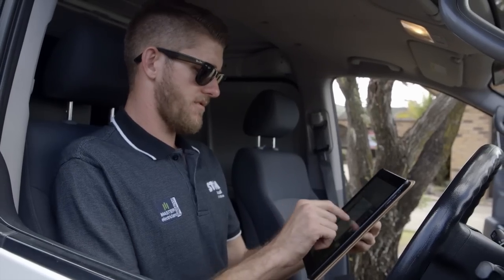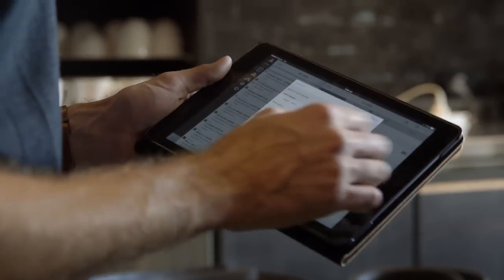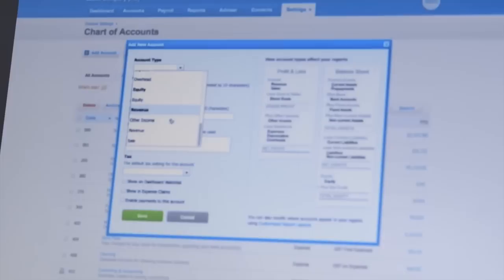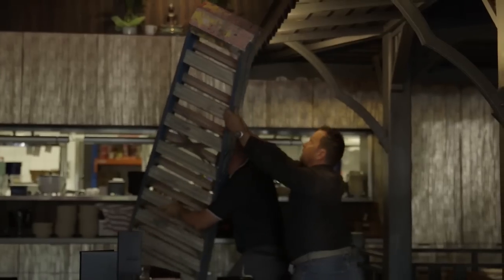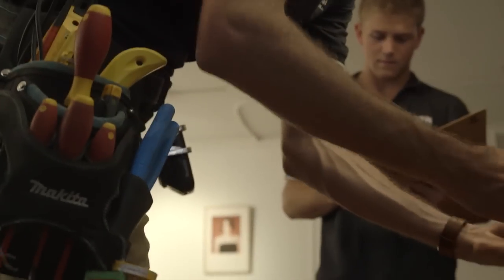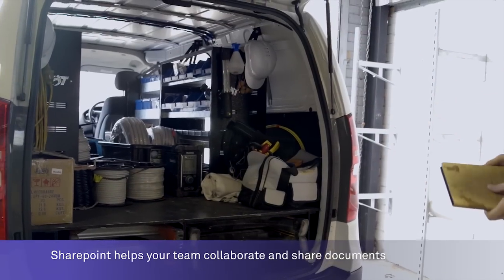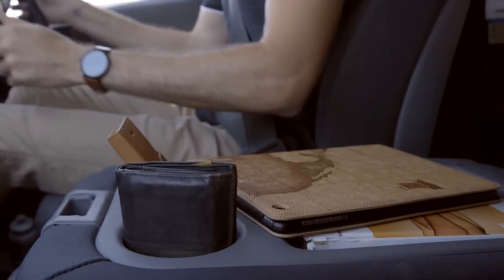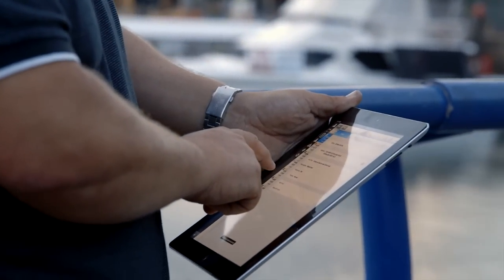Telstra Business Apps in Trades – Storm Electrical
Storm Electrical based in Queensland are staying ahead of the game using Mobile Apps from Telstra. They allocate and manage jobs to their team and invoice upon job completion using GeoOp and Xero, and use Office365 to collaborate and share information amongst their team. They worked out that improving mobility also improves productivity – and allows the owner Phil to spend more time with his family.